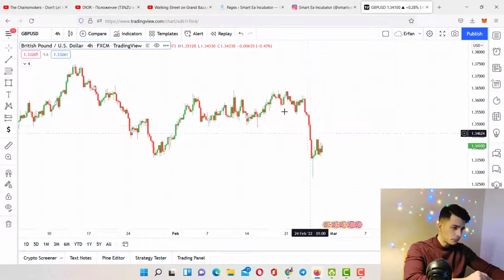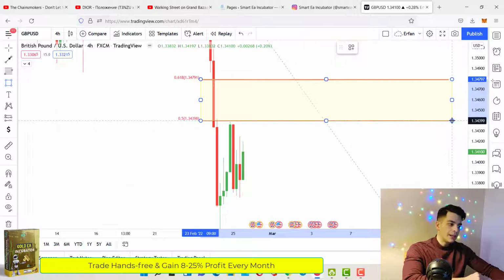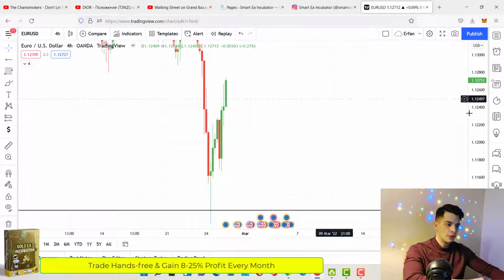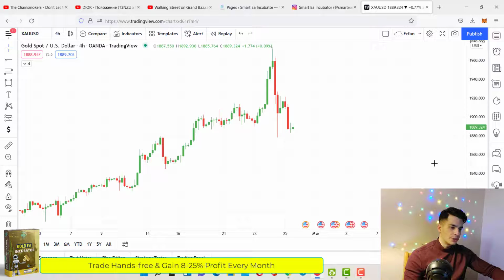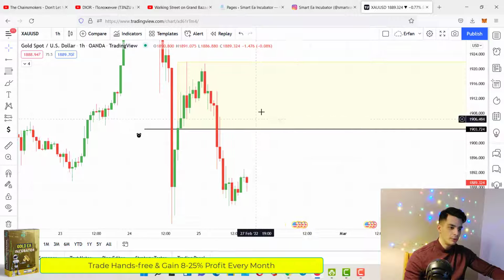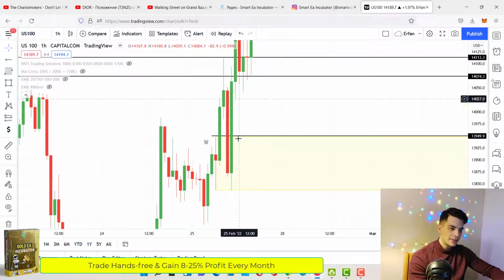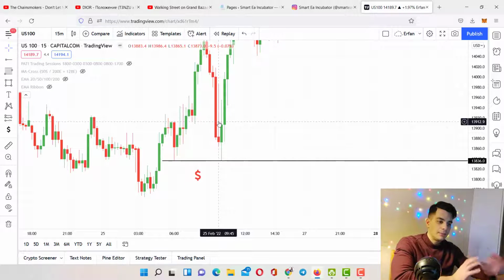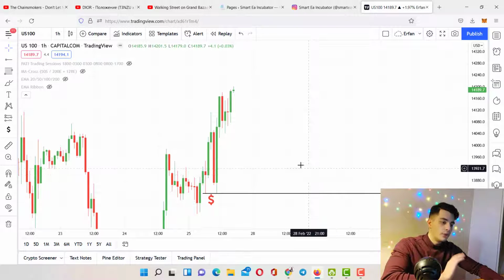Forex Weekly Analysis (02/27/22) | (XAUUSD, NAS100, GBPUSD, EURUSD)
Hey Smart Ea Incubator fam, in this video, I'm going to do a Forex Weekly Analysis so you can have a better understanding of the market structure and how to consider your future entries. + I give you some tips and tricks on how to use Fibonacci retracement and order block strategy.